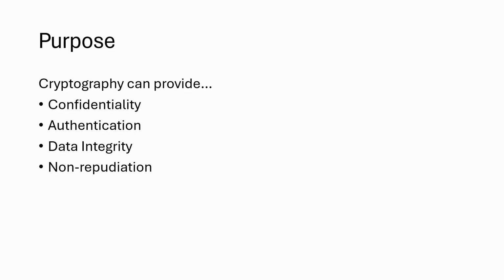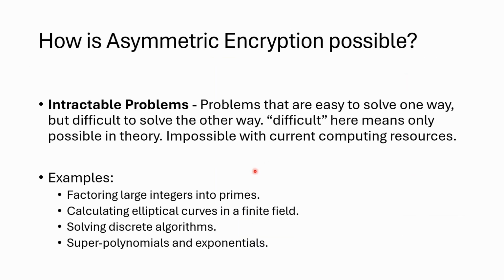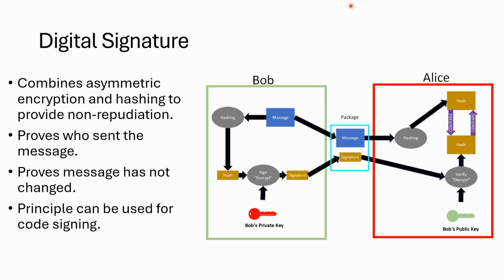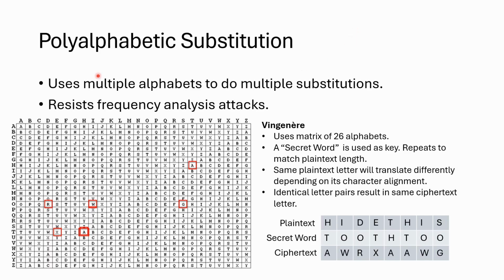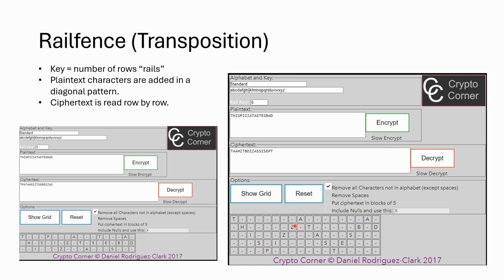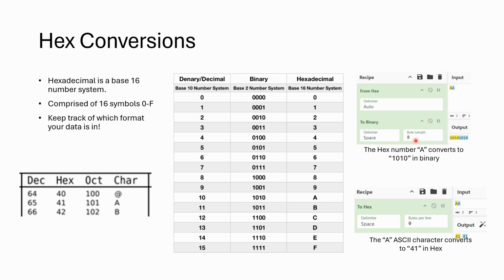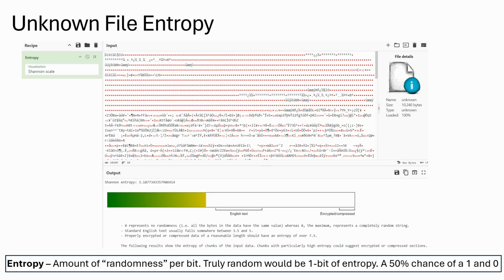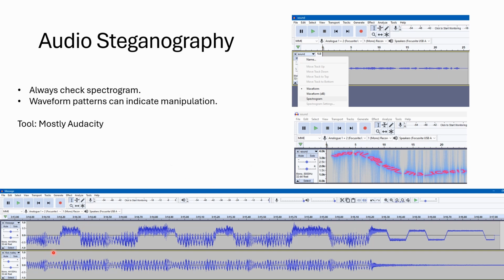Getting Started With Cryptography (sorry about the morse code slide...)